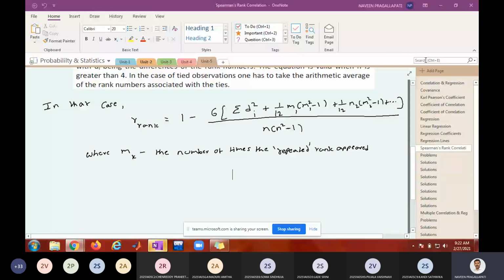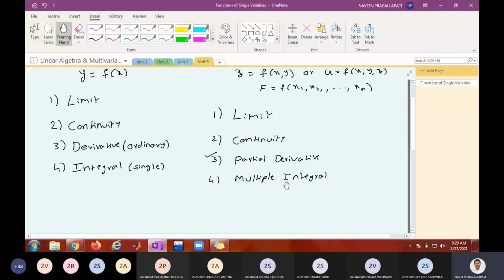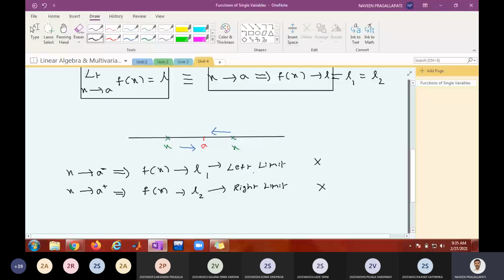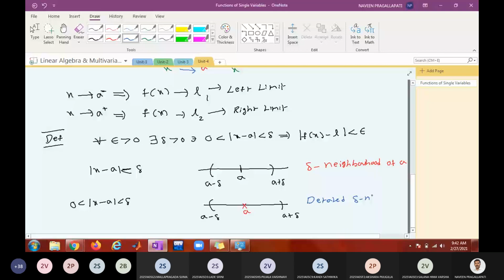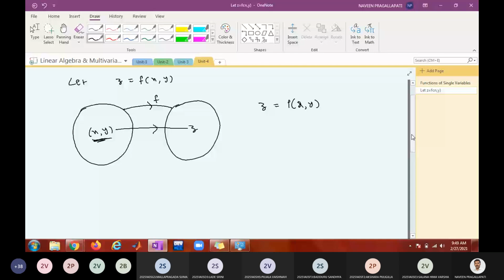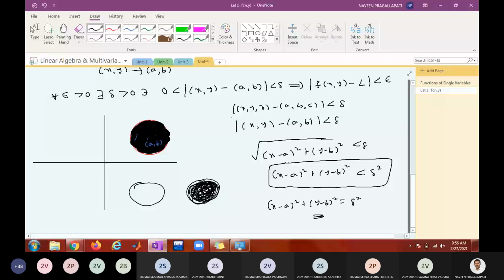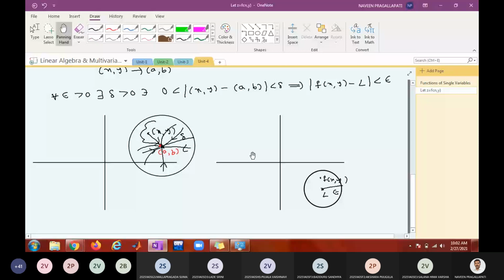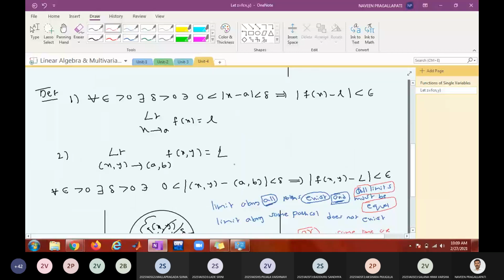LAMC Lecture 38